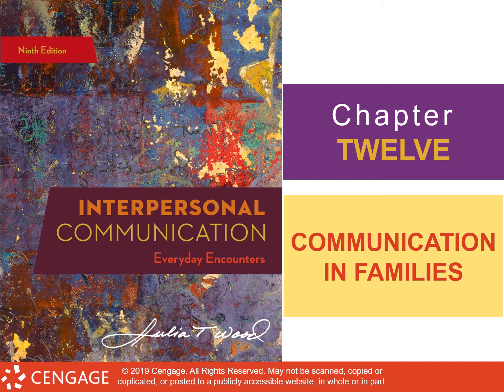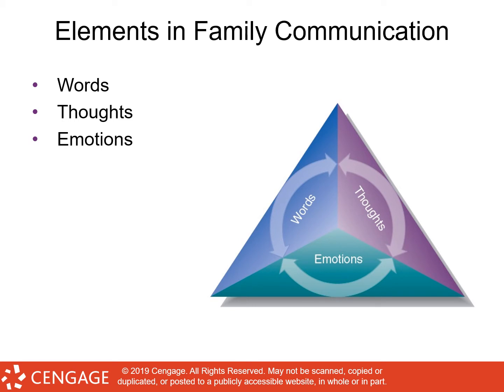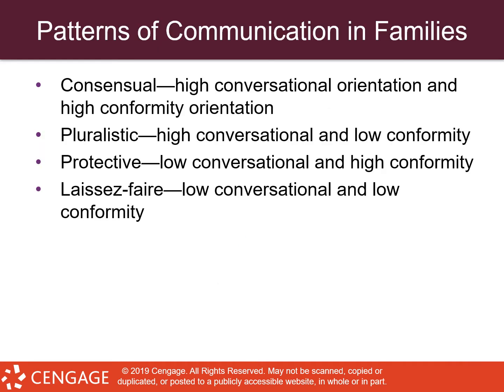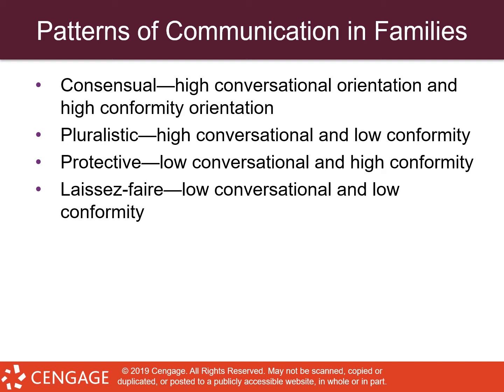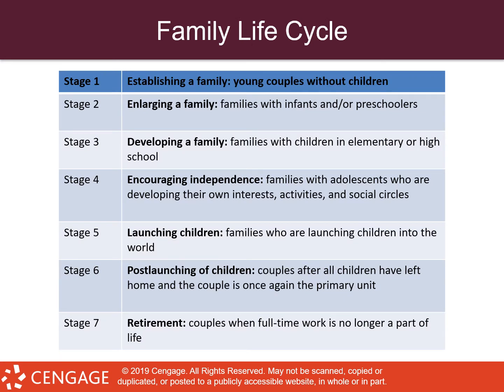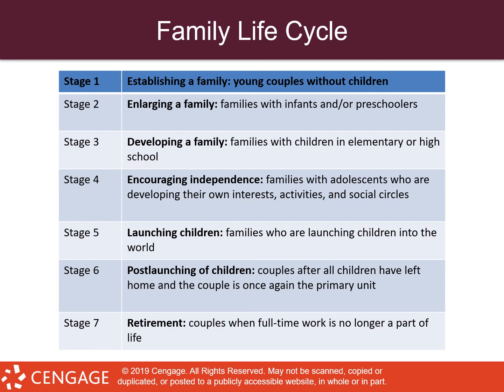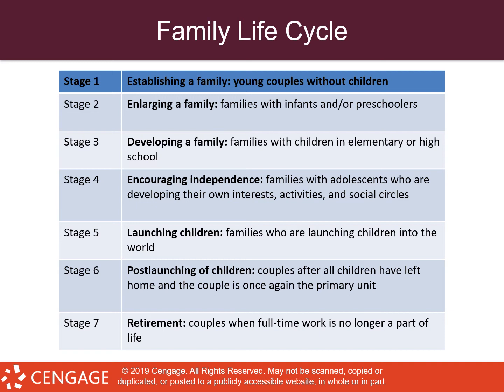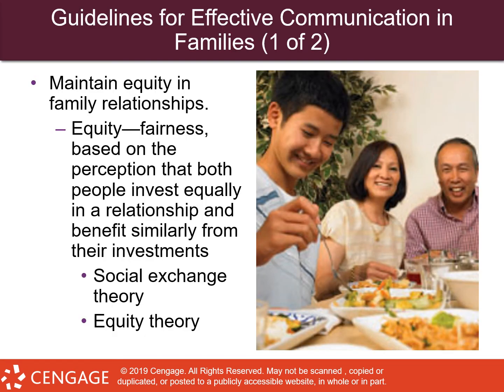COMM 130 - Chapter 12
A video lecture about communication with families.